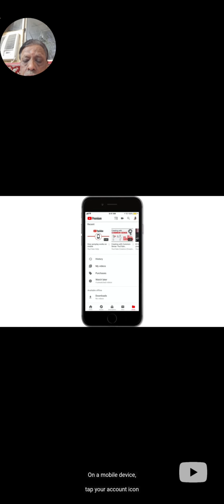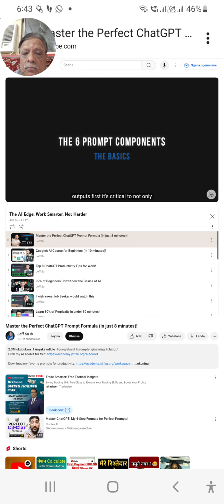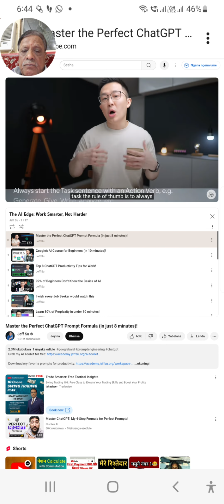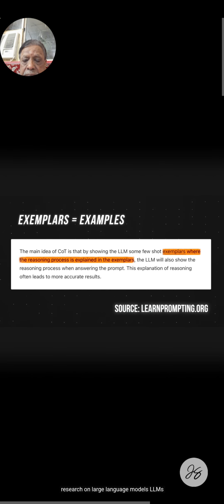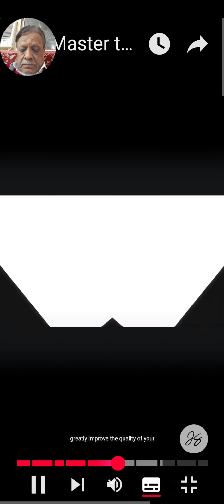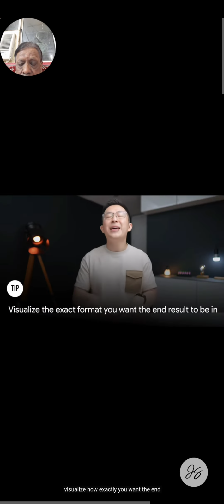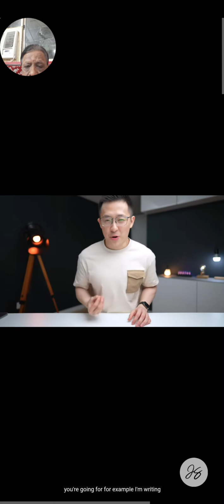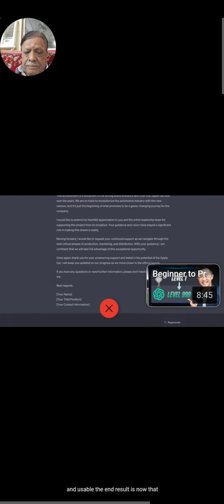How Top8 ChatGPT Workजानें कि अपने चैनल पर प्रतिबंधित मोड को कैसे चालू या बंद करें चैटजीपीटी करता है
How Top8 ChatGPT Workजानें कि अपने चैनल पर प्रतिबंधित मोड को कैसे चालू या बंद करें चैटजीपीटी करता हैजानें कि अपने चैनल पर प्रतिबंधित मोड को कैसे चालू या बंद करें और शीर्ष 8 चैटजीपीटी कैसे काम करता हैLearn how to make Restricted Mode On or Off of your Channel And How Top 8 CHATGPT Works आपके चैनल के लिए कॉपीराइट मुफ्त वीडियोSahajyoga Copyright Free Videos for Your Channel 🙏 🧘‍♀️ ध्यान माताजी आपके चैनल के लिए कॉपीराइट मुफ्त वीडियोPrayagraj and place of worship 🙌 ❤️ ✨️